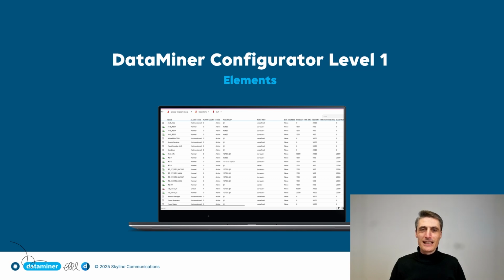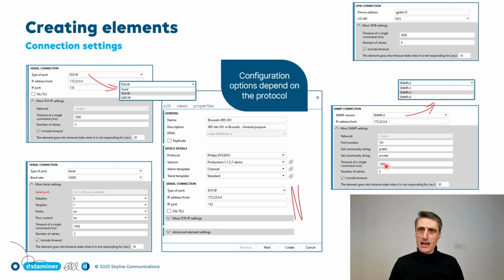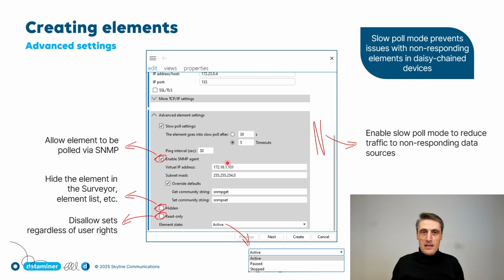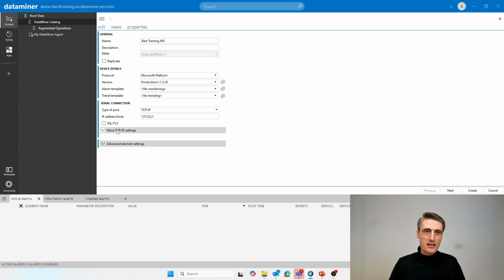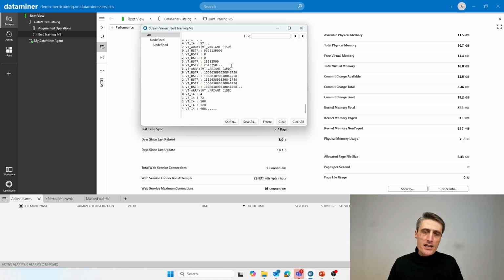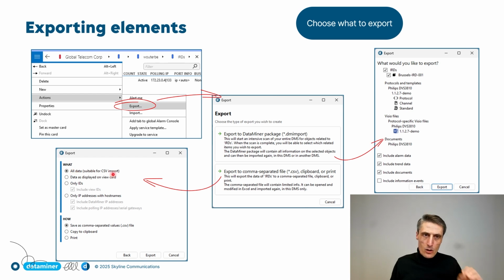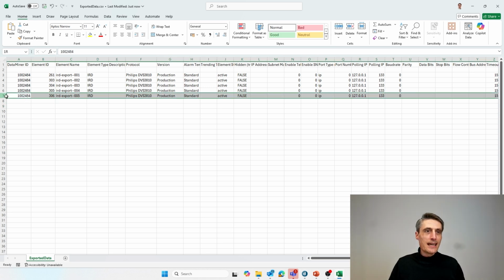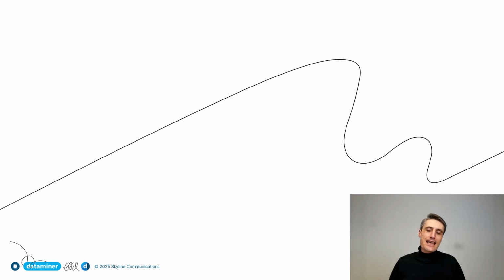Configurator - Level 1 - Module 02 - Elements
Learn how to add and manage elements in DataMiner! This module covers creating, editing, deleting, and duplicating elements, as well as configuring communication settings, troubleshooting with the Stream Viewer, and exporting/importing elements.

This video is part of the DataMiner Configurator Level 1 Course, where we go beyond fundamentals and start building a DataMiner system from the ground up. DataMiner users will learn everything they need about setting up and maintaining a DataMiner system. This includes adding new devices and new drivers, managing user accounts, setting up backup policies, creating graphical Visual Overview presentations, defining alarm thresholds, and much more.

00:00 Overview
01:32 Element actions
02:40 Creating elements
27:20 Stream Viewer
34:00 Exporting elements
39:30 Importing elements
52:45 Exercise